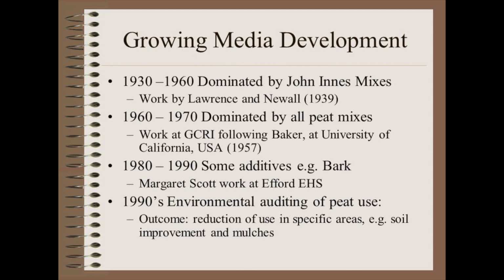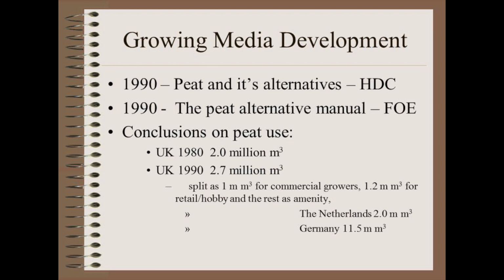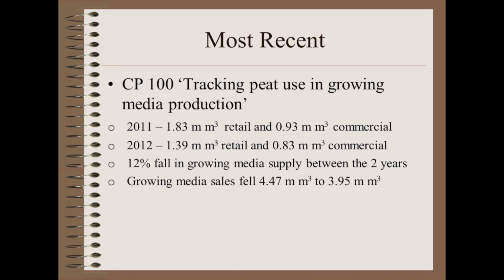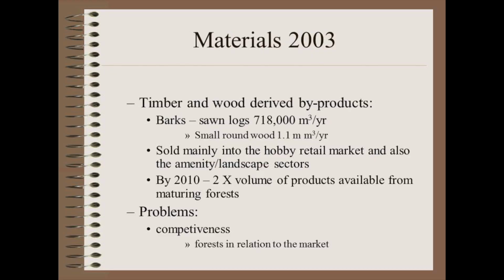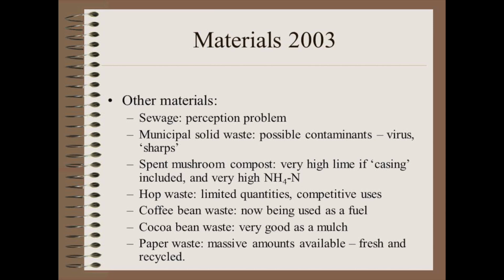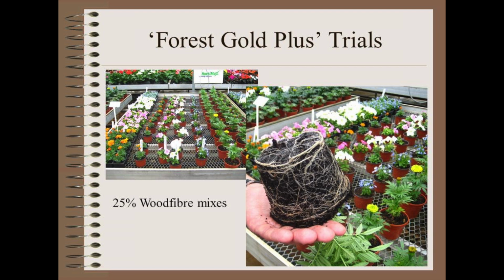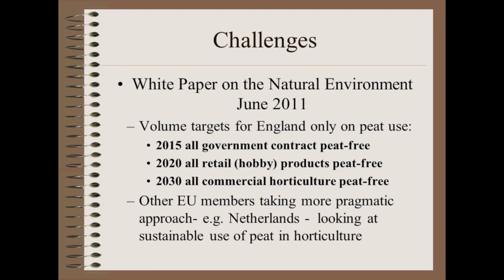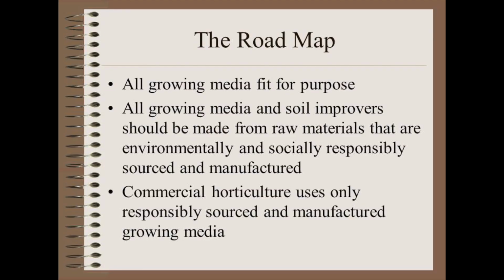IPPS Conference 2013 - Wayne Brough - Substrate use and design in the UK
IPPS Conference 2013
Substrate use and design in the UK.  Wayne Brough HDC